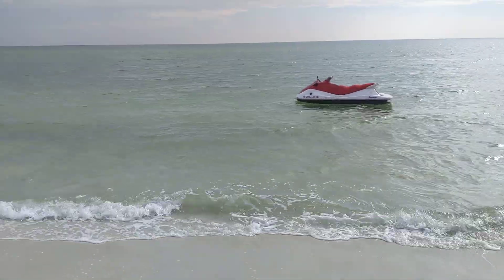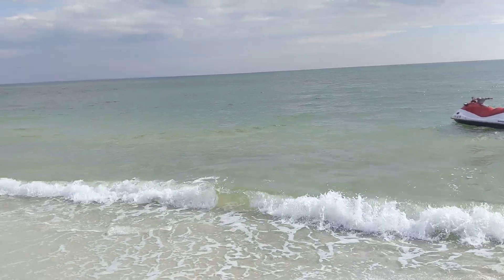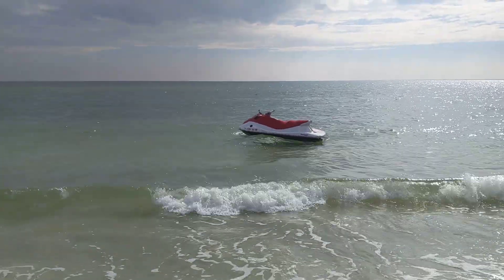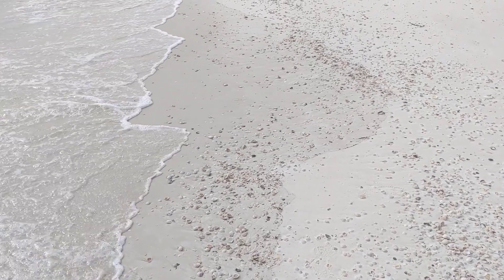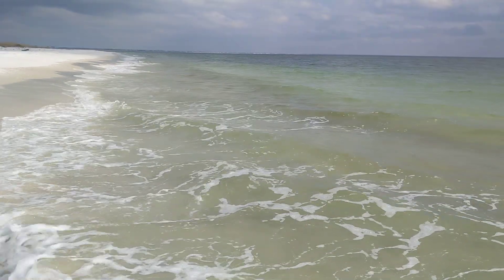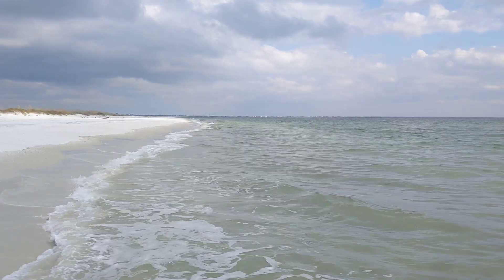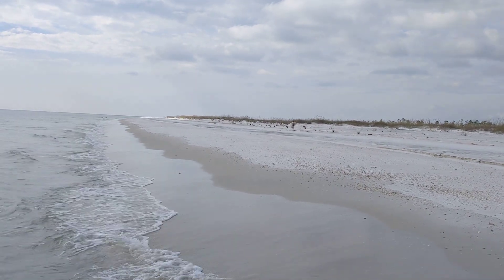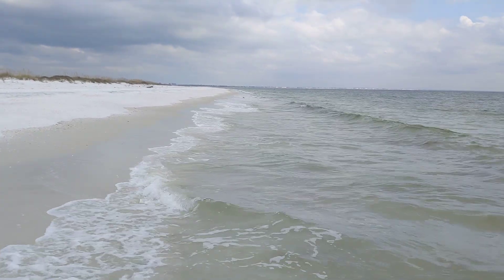Mexico Beach, Florida and Crooked Island for shells 5 years after Hurricane Michael.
Mexico Beach, Florida. We launched the waverunner from the newly rebuilt city boat ramp. We went out the channel and took a right turn and found the beach full of shells.